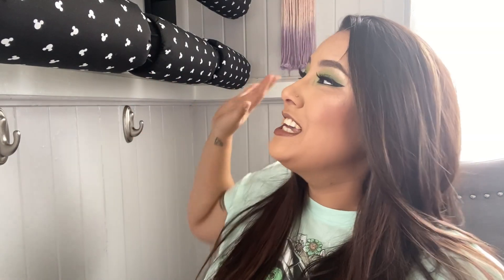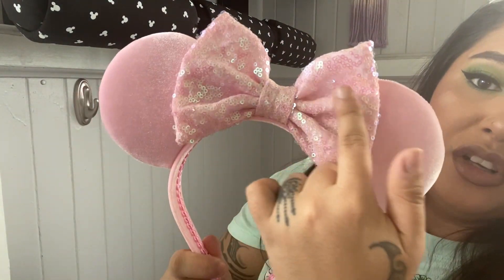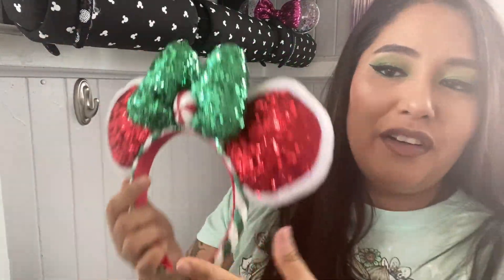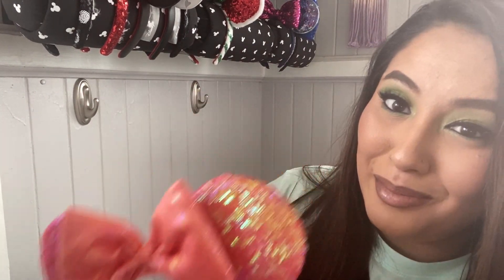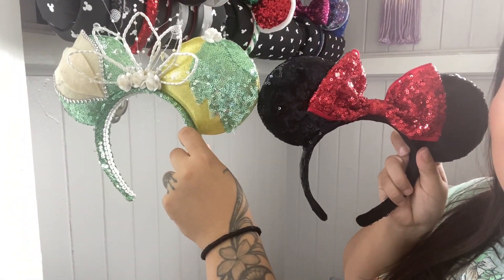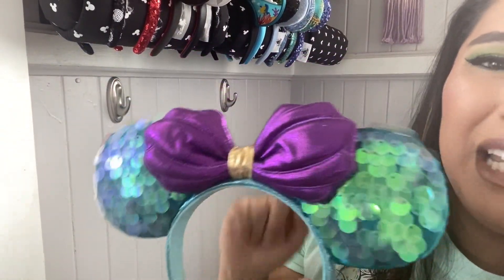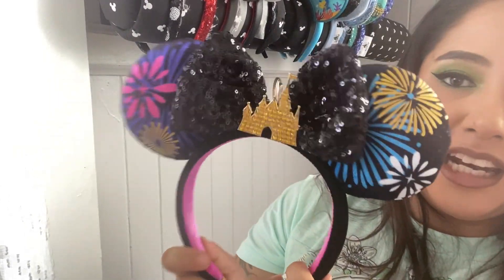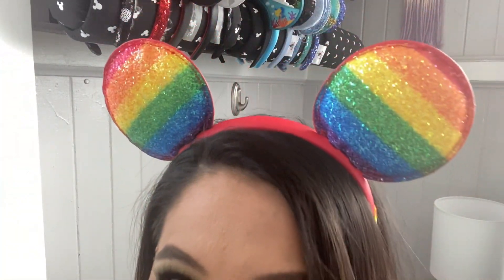My ENTIRE Disney Ear Collection